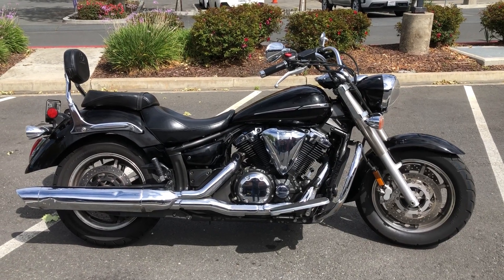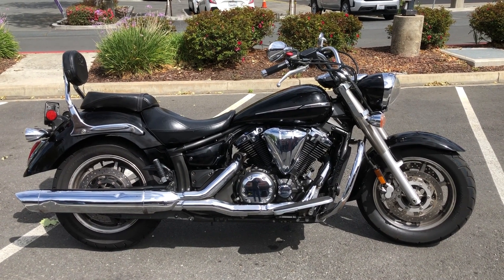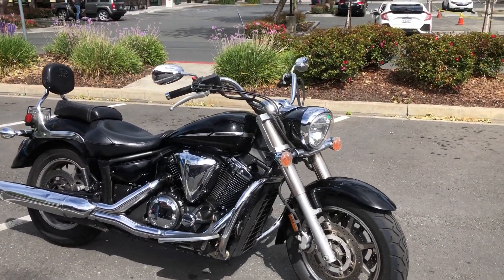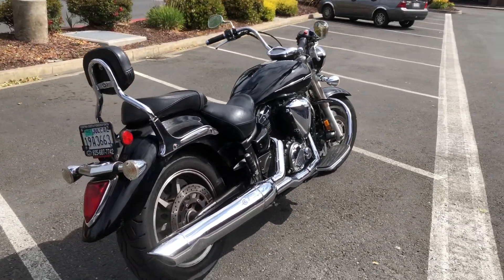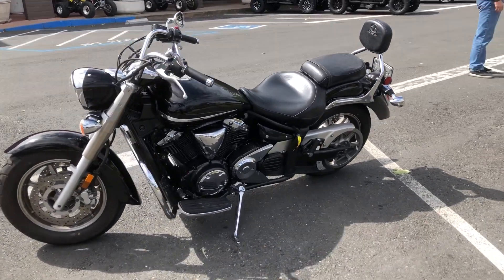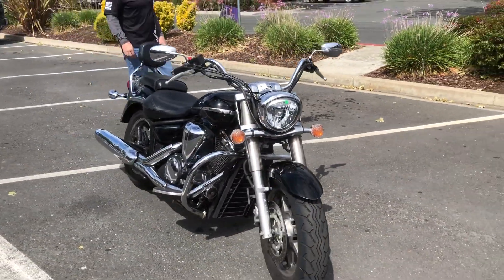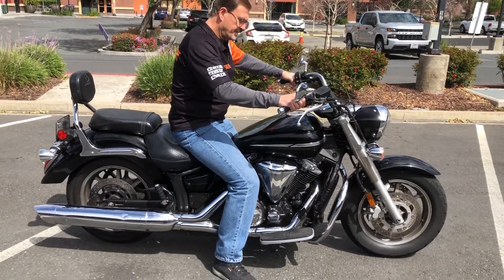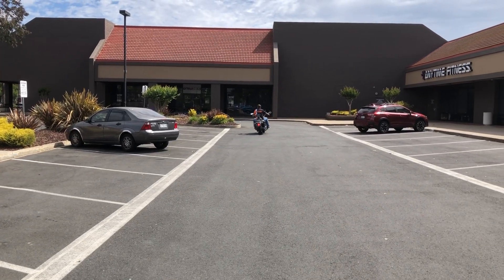Contra Costa Powersports-Used 2007 Yamaha VStar 1300 Vtwin cruiser motorcycle